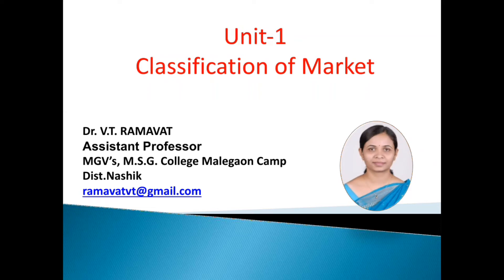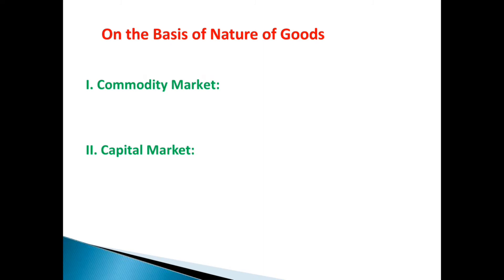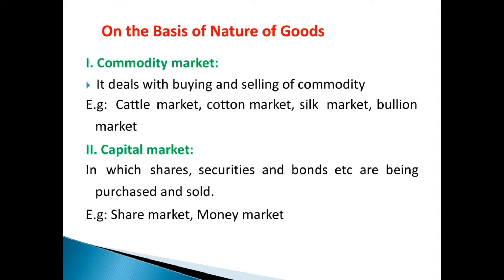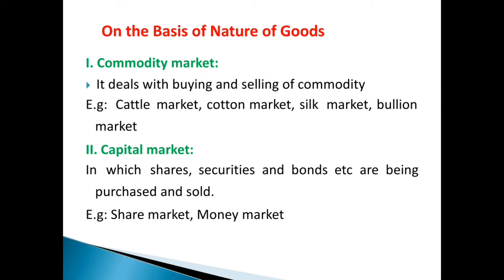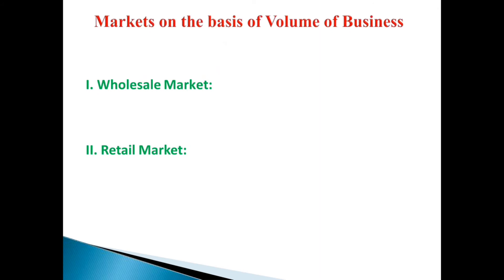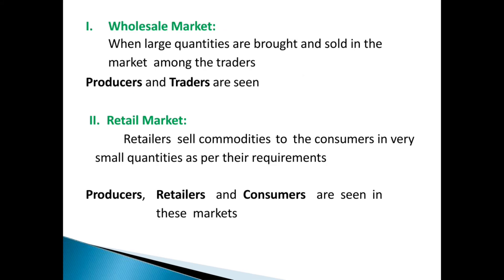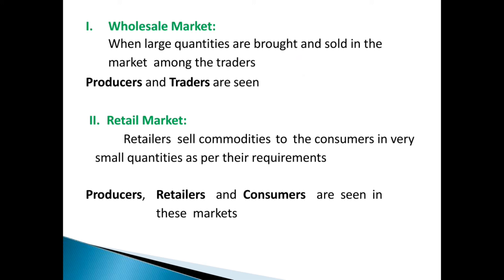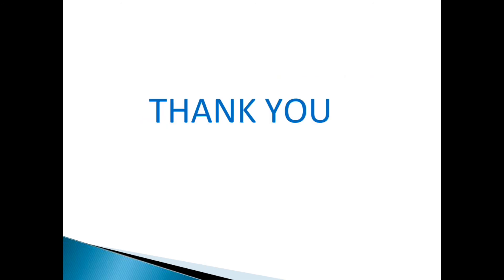Classification of Market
This video of Classification of Market for F.Y. B.Com. student's of Marketing and Salesmanship